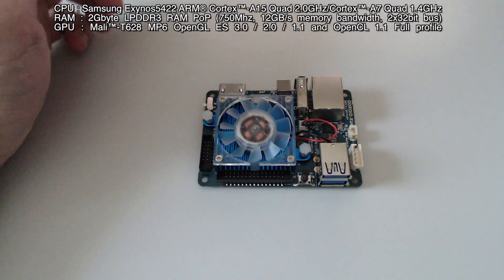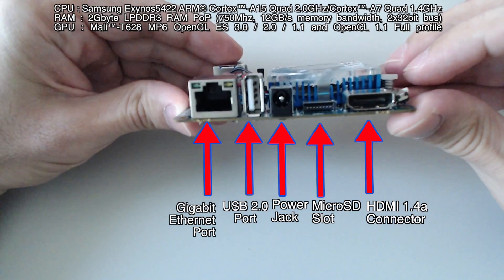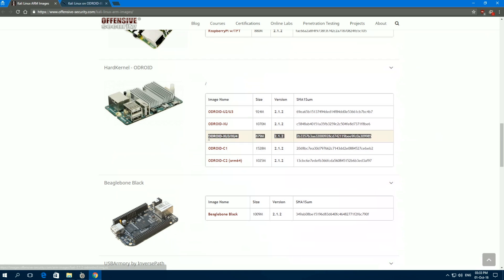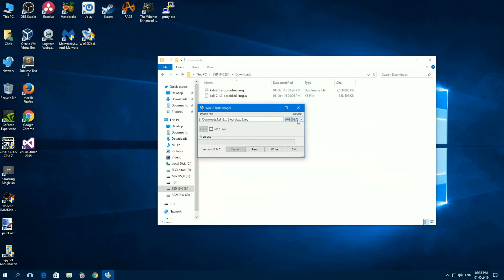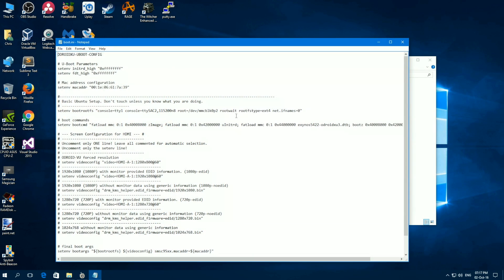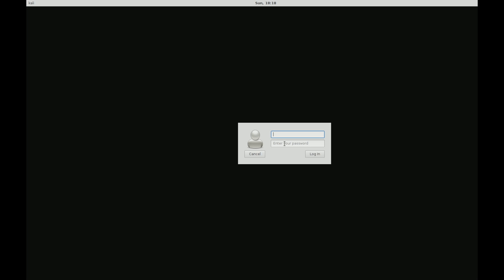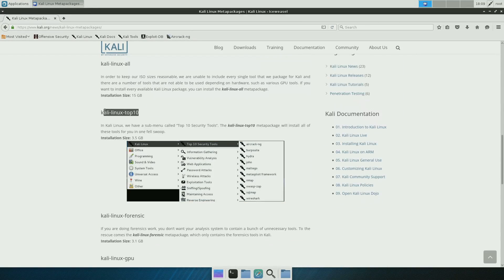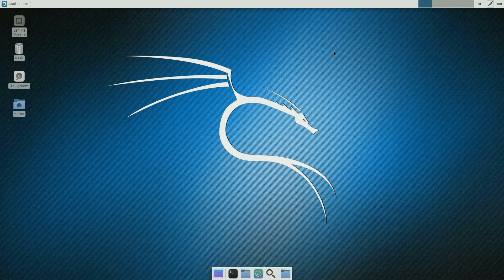Odroid XU4 Specs and Kali Linux Installation